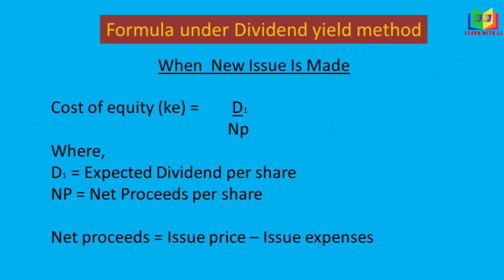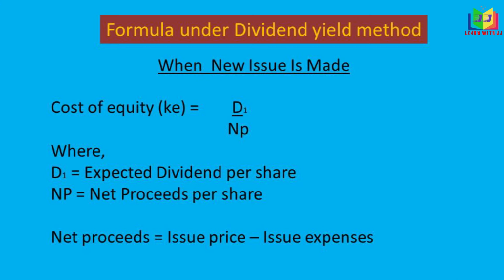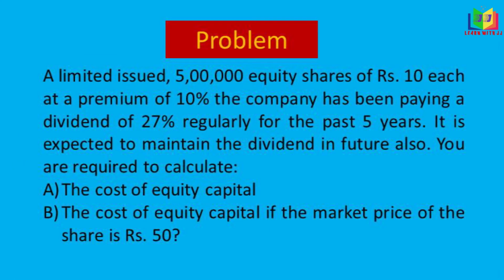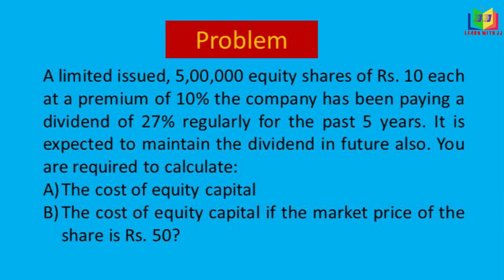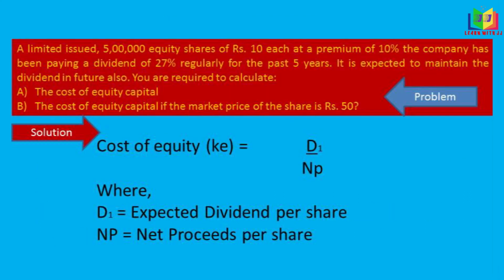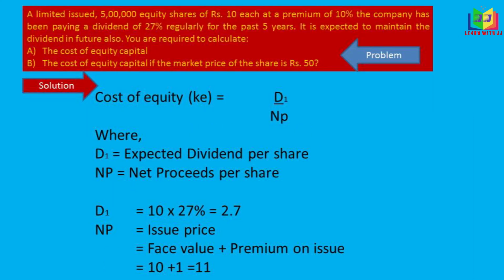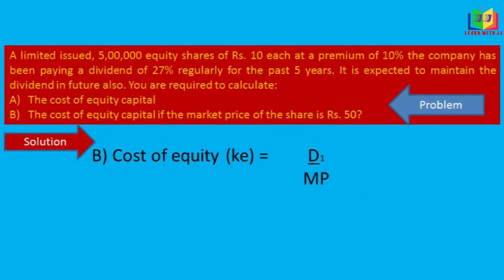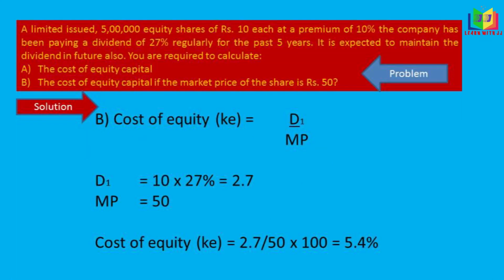Dividend Yield Method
Dividend yield model with problem and solution

Assessment link